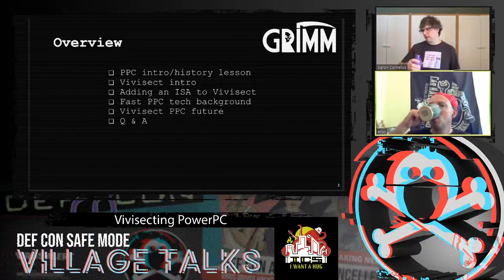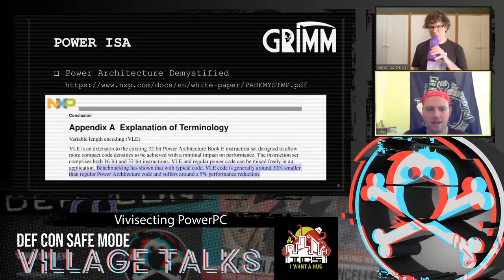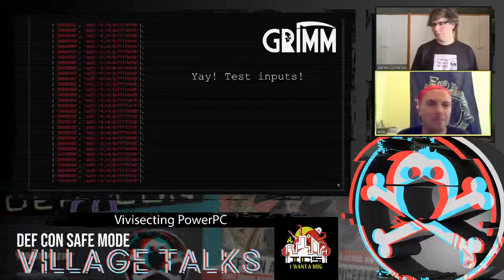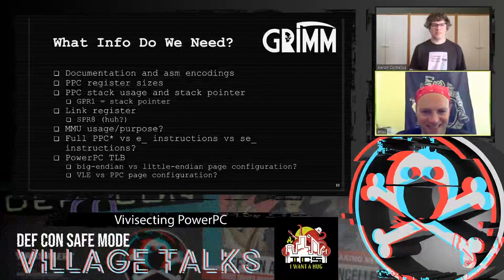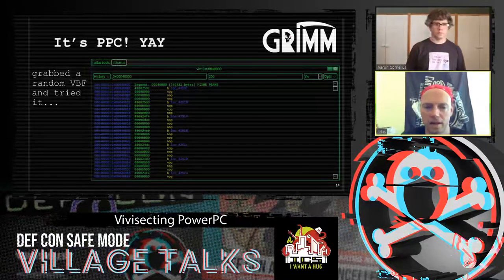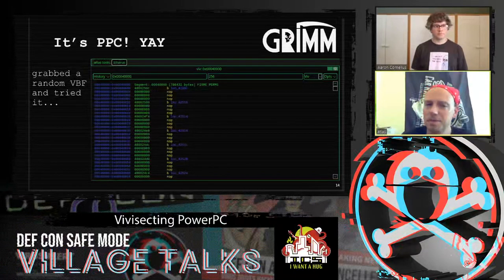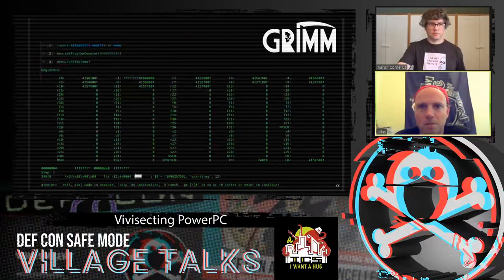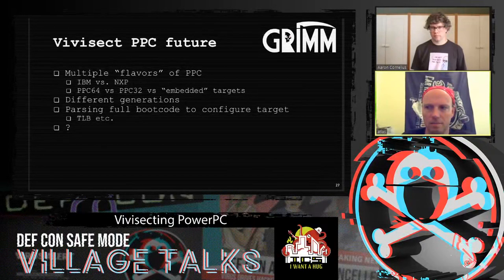DEF CON Safe Mode ICS Village - ac0rn, atlas 0f d00m - Vivisecting PowerPC